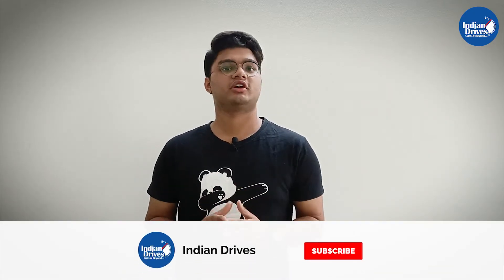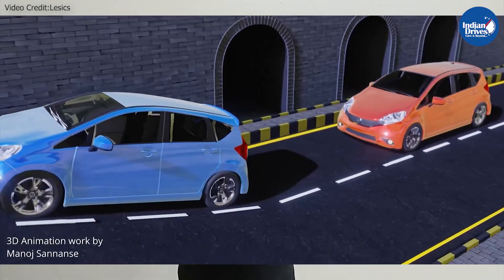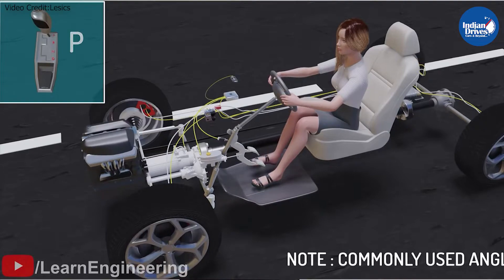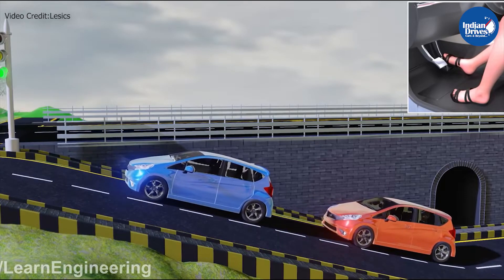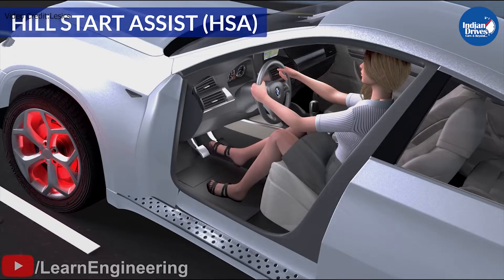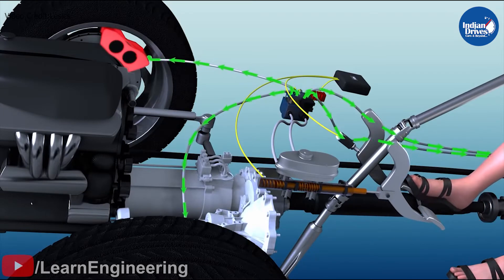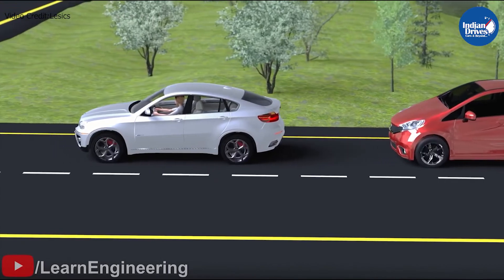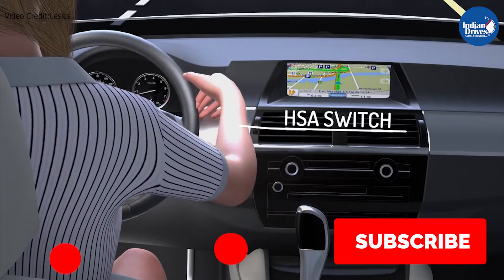How does Hill-Assist Control work? | Hill-Assist Explained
In this video, explain to you the functions of Hill-Assist Control.

Hill-Assist is a mechanism in vehicles that holds the brake until the clutch reaches its friction point, making it easier to drive uphill from a standstill. This mechanism works in both manual and automatic gearboxes.

This driver assistance system is also called Hill-Hold Control or Hill Start Assist.